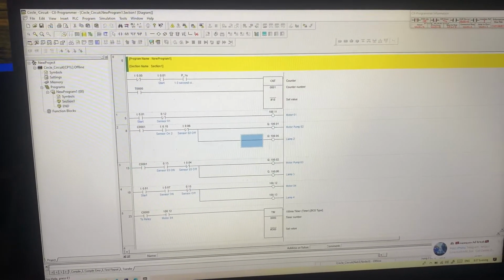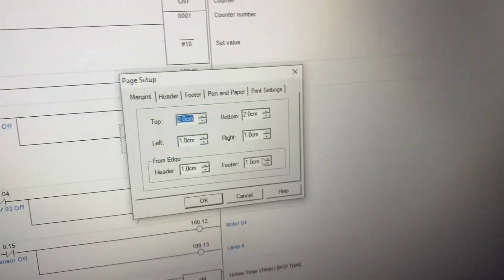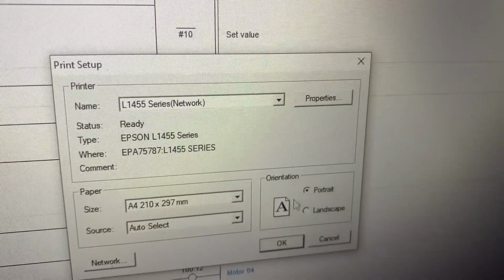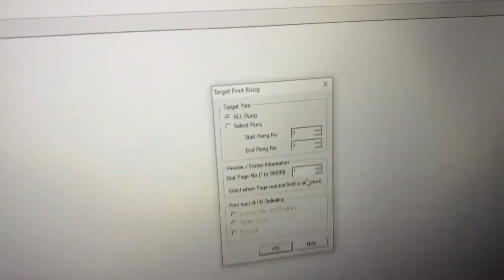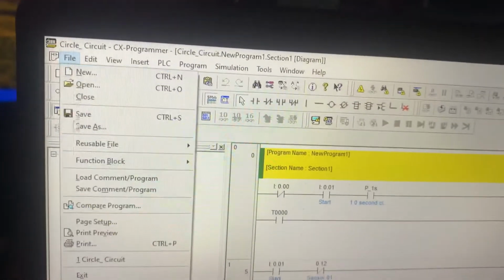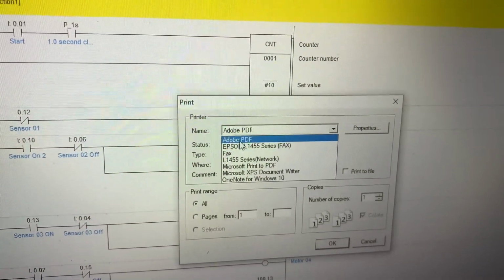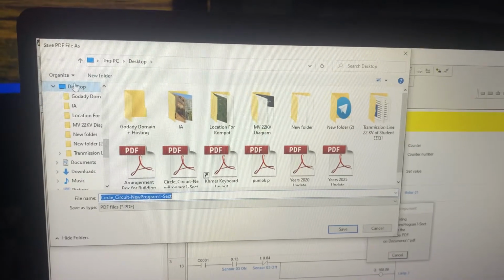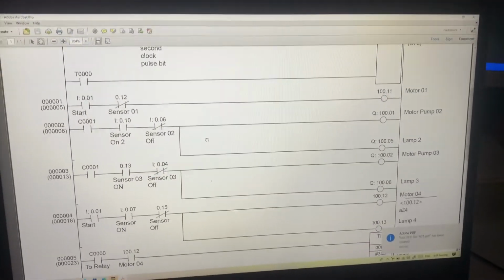How to Setup Pdf file on Plc Omron Cx-programming ladder circuit-English Version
Tag Channel Brand Electrical Technical :   @Electrical Dost    @Electro Technic   @my mechanics   @Learn Engineering ,  @Mehboob Electric DIY    @Electric Guru  ,  @Khmer Knowledge  ,  @Khmer Structural Engineering Design Software  ,  @YK Electrical   @Electrical Infinity   @Electrical videos    @SR electricity Electrical Engineering Technology   @GSH Electrical    @Linus Tech Tips   @Linus Tech Tips   @SN TECHNICAL   @Blue Lightning TV Photoshop   @Mr RA EDC   @Electro Technic   @Hindi Tech Guide   @Smart Technical

សូរស្តីបងប្អូនទាំងអស់គ្នា Channel​ របស់ខ្ញុំដែលធ្វើវីឌីអូគឹធ្វើសម្រាប់ចែករំលែជាចំណេះដឹង ហើយខ្ញុំគ្មានចំណេះដឹងជ្រៅជ្រះអីទេ បើមានកន្លែងណាមានកំហុសឆ្គង សូមមត្តា ជួយណែនាំពីអ្នកទាំងអស់គ្នាផង  ហើយសូមជួយបំពេញបន្ថែមនូវចំនុចខ្វះខាតរបស់ខ្ញុំដើម្បី បងប្អូនទាំងអស់គ្នា ហើយអរគុណសម្រាប់ជួយស្ថាបនា  អរគុណទាំងអស់គ្នា ។
Information

In these videos I shared with all of you on " How to installation electric devices on the circuit. If you can follow them you will get success On Technical Skills.

under the video, I talk about new technician of installation electric devices

6 steps:
1. Find what do you want to create everyday
2. How to connect Electric devices
3. Share Your Videos and knowledge to the world (Ex: Social Media like Google+, Google page or Google Community...)
4. Engage With Your Audiences (The Most Important Thinking)
5. Improve Your Videos and Create more new design concept of electric goals, Do more
6. Join The Others Group of electric technician and supporting (Google Group)

I hope all of you understand about this explain if you don't understand please comment under my video I will
replay as soon as possible that I can.

This Channel Punlok Engineer is the Best channel that will show you, how to do something or offline and especially you will learn more about general knowledge.